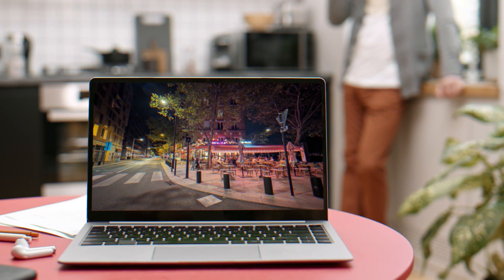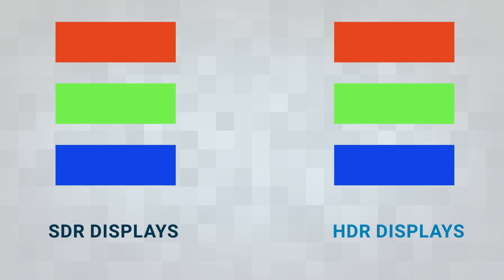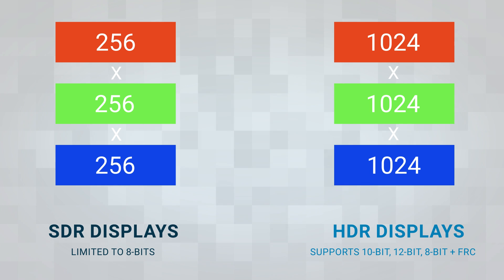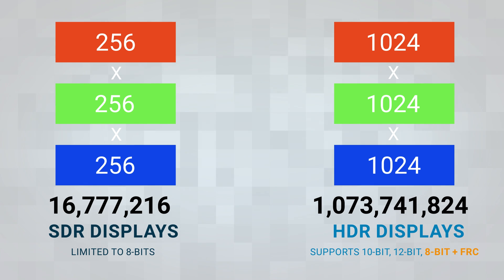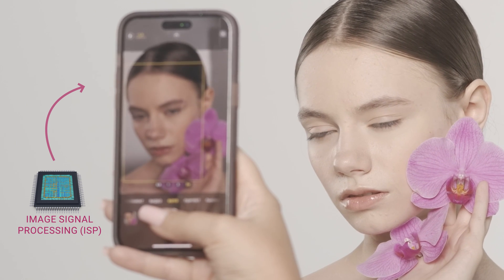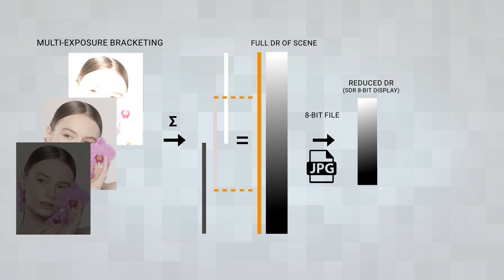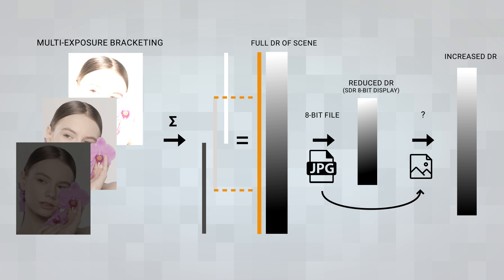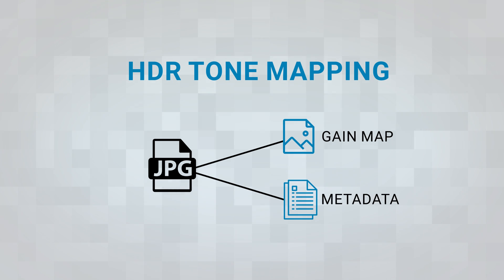HDR Imaging Explained | DXOMARK Decodes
HDR photo is now a feature of many of the latest flagship smartphones but it can be complex to understand how the the full HDR ecosystem functions.

In this Decodes episode we will venture into the realm of High Dynamic Range (HDR) images, a domain that encompasses both the capture and display of a wide range of brightness and colors.

For more in depth information on HDR imaging, check out the full article on our site at: